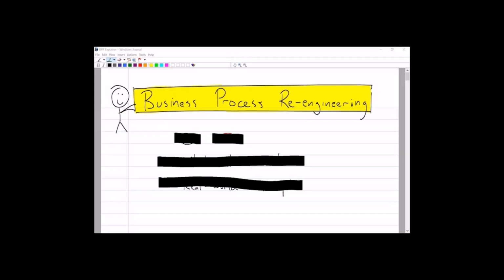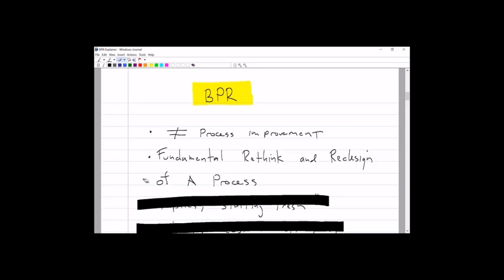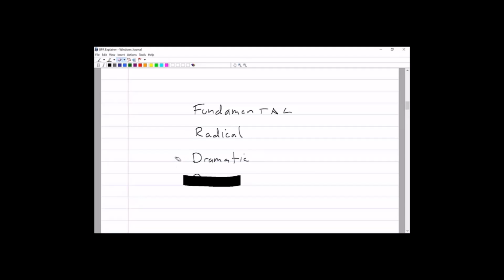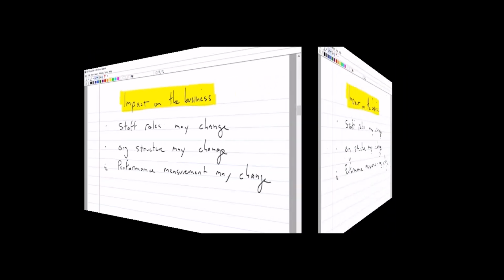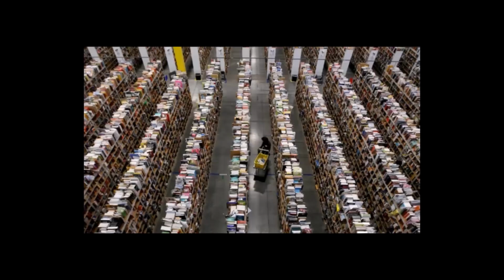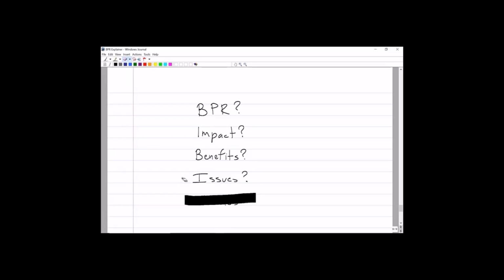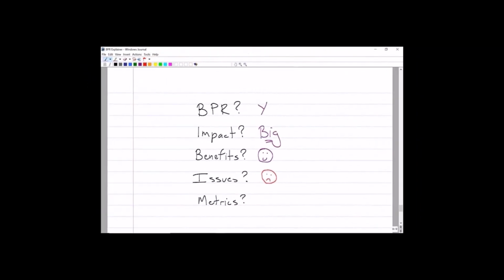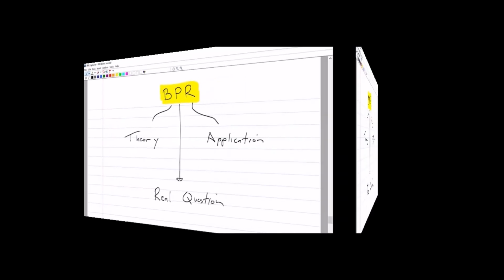APM Topic Explainer: Business process re engineering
In this video, expert tutor Steve Willis unpacks the topic of 'Business process re-engineering'.